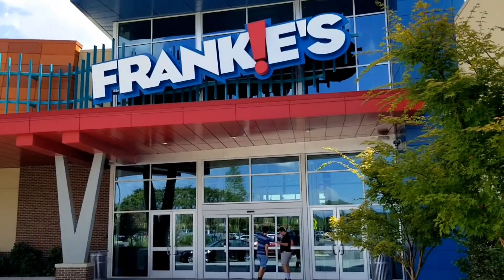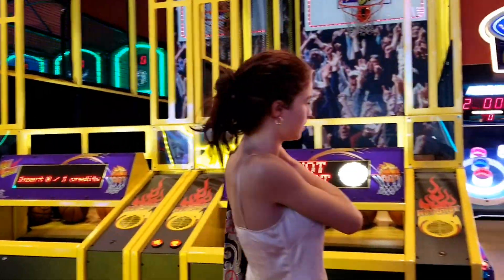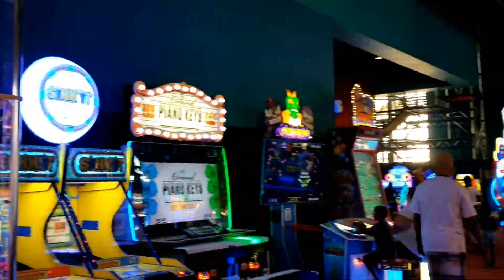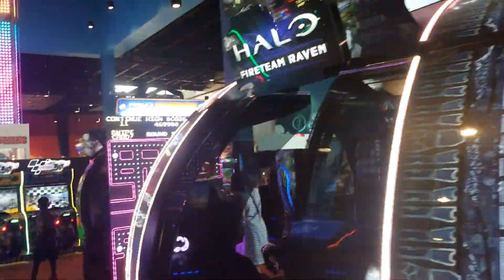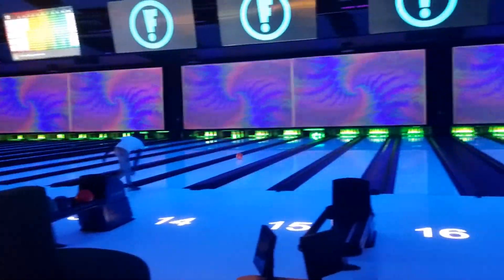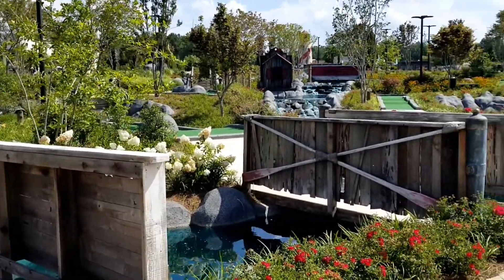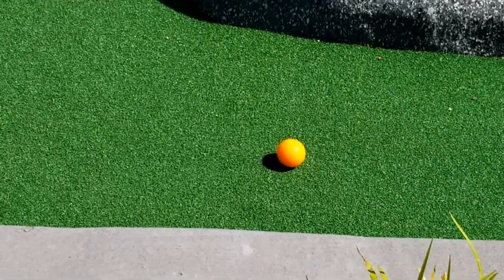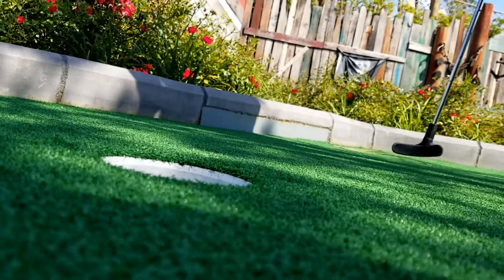Frankie's of Charlotte, NC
A quick tour of the new Frankie's Family Entertainment Center (FEC) attraction that opened in the Charlotte, NC area in late 2018. It features a large arcade, laser tag, an XD Dark Ride, Bowling, indoor and outdoor rides, three 18-hole mini golf course and three go-kart tracks.